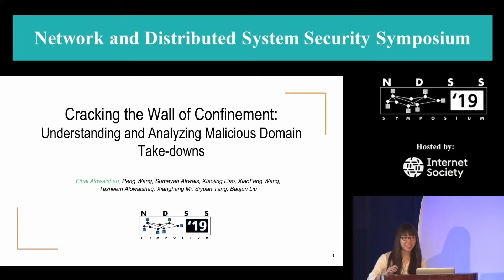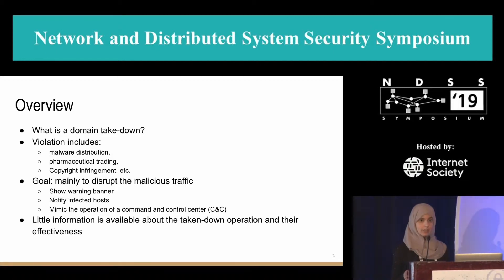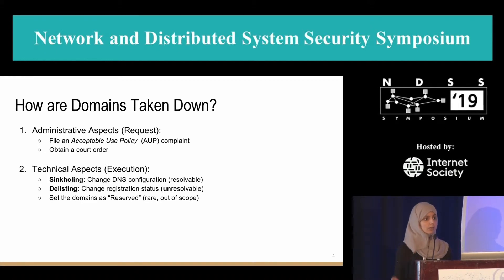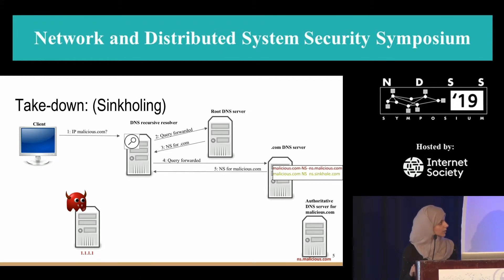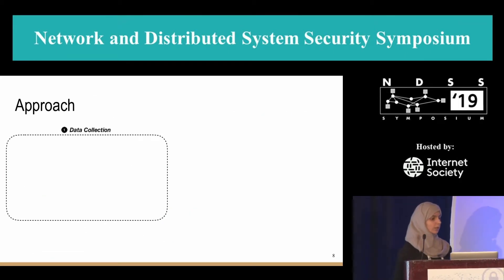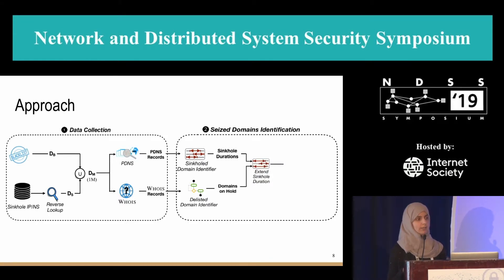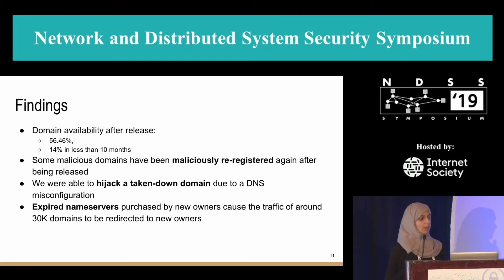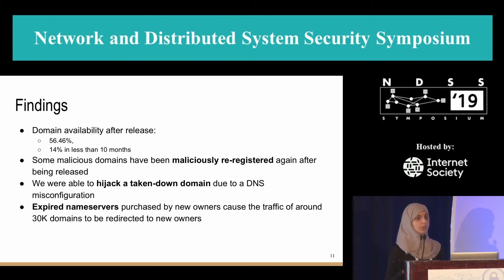NDSS 2019 Cracking the Wall of Confinement: Understanding and Analyzing Malicious Domain Take-downs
SESSION 2B-1 Cracking the Wall of Confinement: Understanding and Analyzing Malicious Domain Take-downs

Take-down operations aim to disrupt cybercrime involving malicious domains. In the past decade, many successful take-down operations have been reported, including those against the Conficker worm, and most recently, against VPNFilter. Although it plays an important role in fighting cybercrime, the domain take-down procedure is still surprisingly opaque. There seems to be no in-depth understanding about how the take-down operation works and whether there is due diligence to ensure its security and reliability.

In this paper, we report the first systematic study on domain takedown. Our study was made possible via a large collection of data, including various sinkhole feeds and blacklists, passive DNS data spanning six years, and historical Whois information. Over these datasets, we built a unique methodology that extensively used various reverse lookups and other data analysis techniques to address the challenges in identifying taken-down domains, sinkhole operators, and take-down durations. Applying the methodology on the data, we discovered over 620K taken-down domains and conducted a longitudinal analysis on the take-down process, thus facilitating a better understanding of the operation and its weaknesses. We found that more than 14% of domains taken-down over the past ten months have been released back to the domain market and that some of the released domains have been repurchased by the malicious actor again before being captured and seized, either by the same or different sinkholes. In addition, we showed that the misconfiguration of DNS records corresponding to the sinkholed domains allowed us to hijack a domain that was seized by the FBI. Further, we found that expired sinkholes have caused the transfer of around 30K taken-down domains whose traffic is now under the control of new owners.